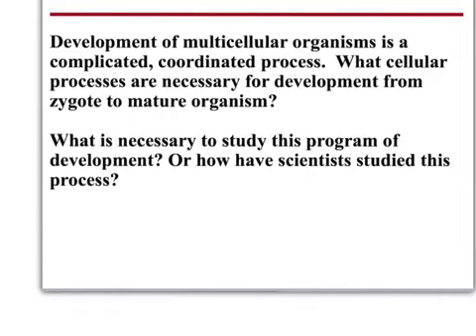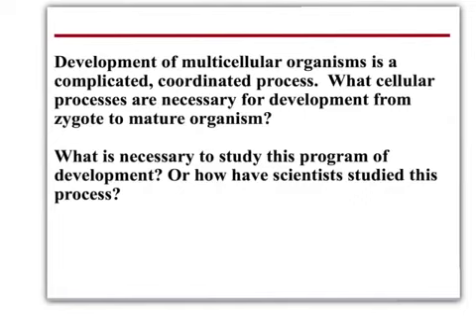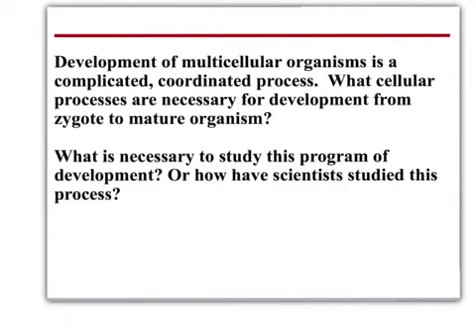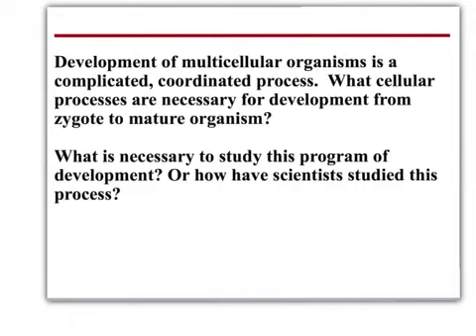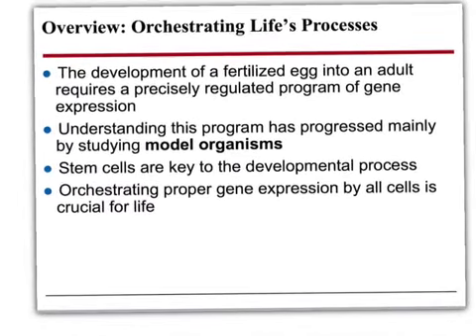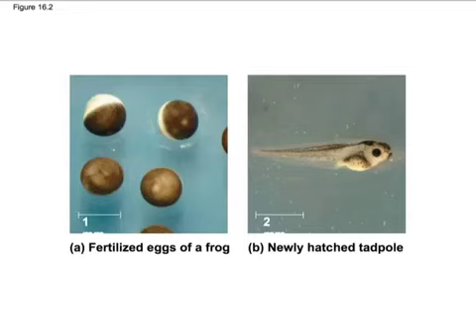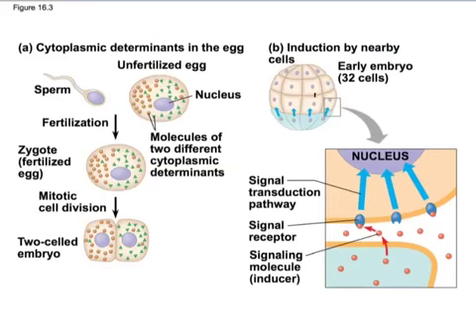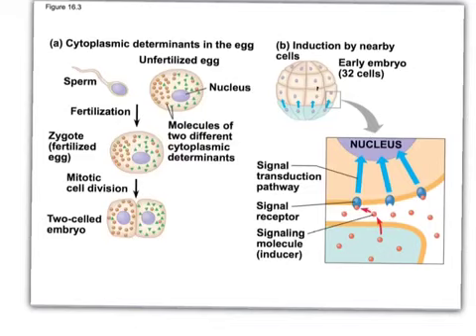Lecture3-12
lecture 3-12